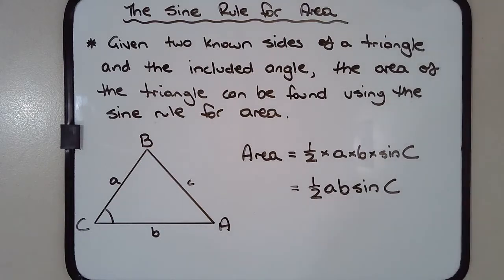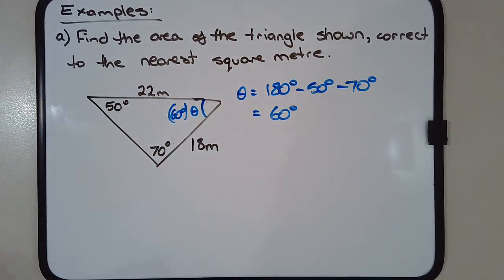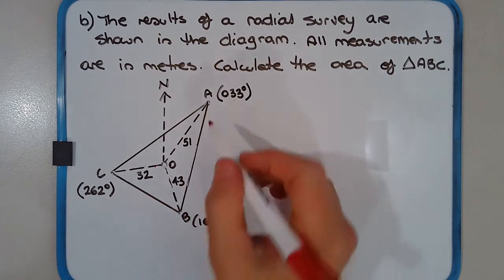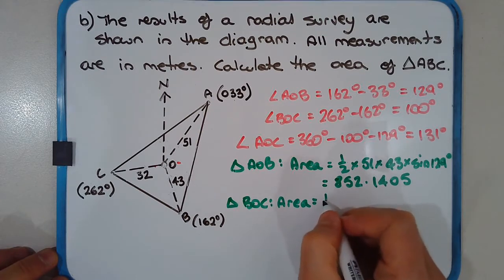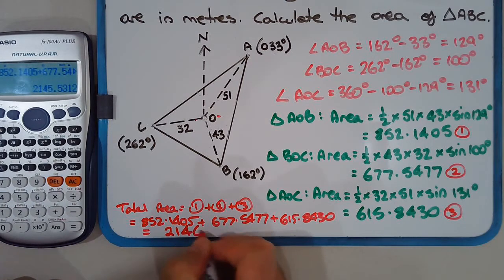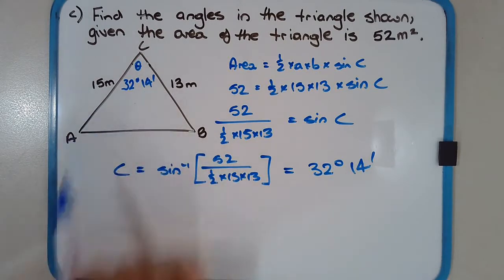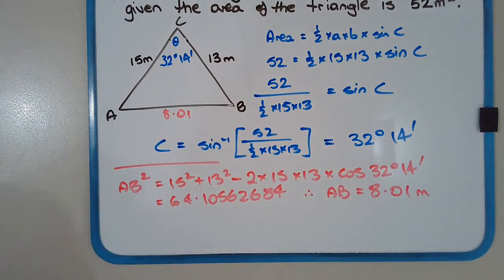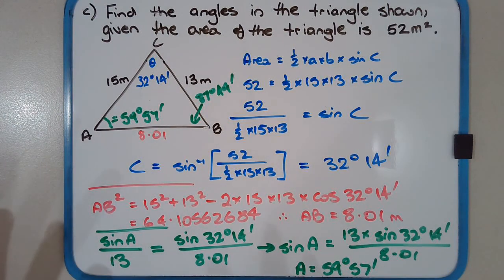How to use area rule 0.5ab×sin(θ) for non-right-angled triangles 🔺️(with examples)